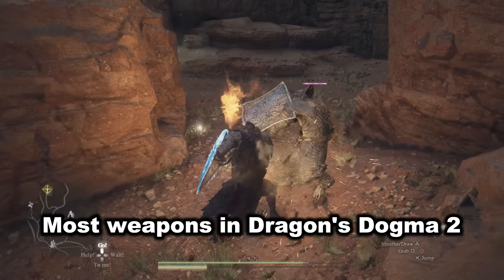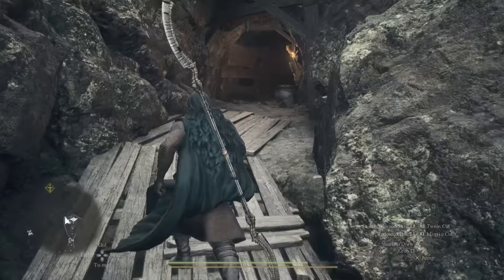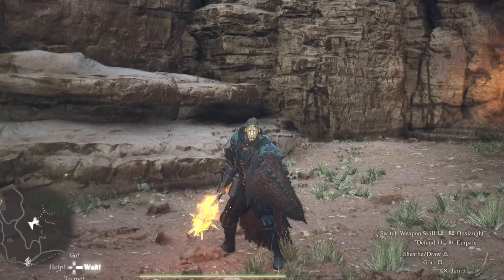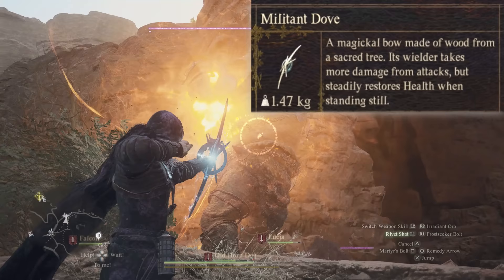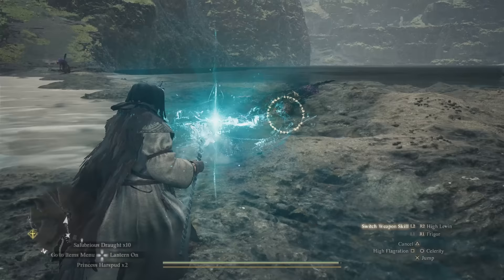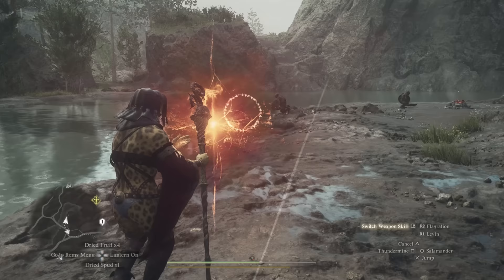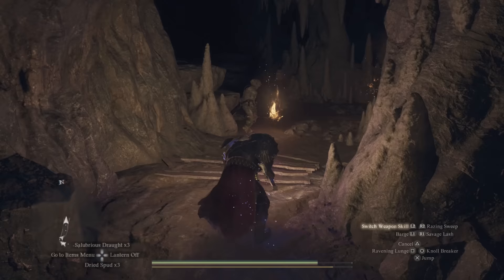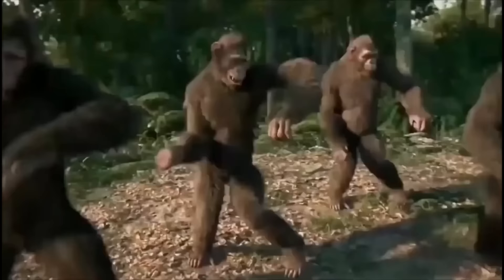Dragons Dogma 2 - Top 6 BEST Weapons That Will BREAK Your Game! (Dragons Dogma 2 Tips & Tricks)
Here are 7 Unique, Fun & Powerful Weapons you do NOT want to miss! Elemental best weapons like Cinderspine Molten Fury Cyclopean Thunder and more!
- Dragons Dogma 2 Tips and Tricks

- *Private V.I.P. Membership for Special Perks* 👑

Timecodes
0:00 - Best Unique Weapons
0:24 - Blazing Bonker
1:30 - Best Fighter Weapon
2:25 - Cooolest Frost Bow
3:30 - Unique Bow
4:22 - Frost-tastic Staff
5:35 - Staff of Cursed Thorns
6:40 - Thor, The Edge Lord
8:00 - COMMENT !